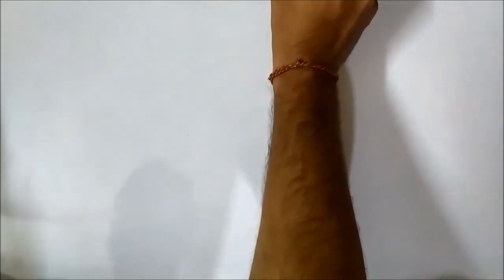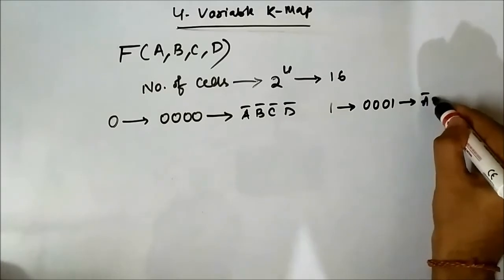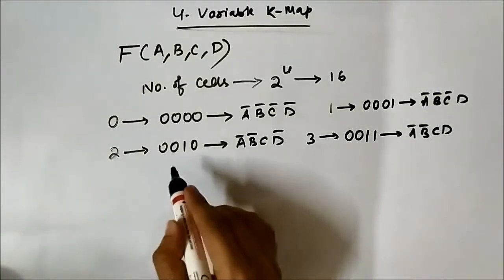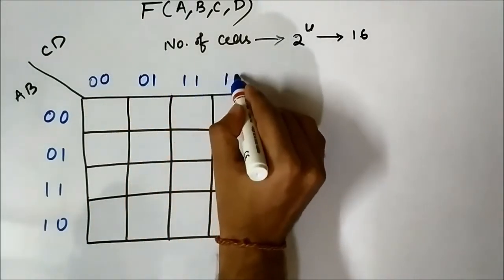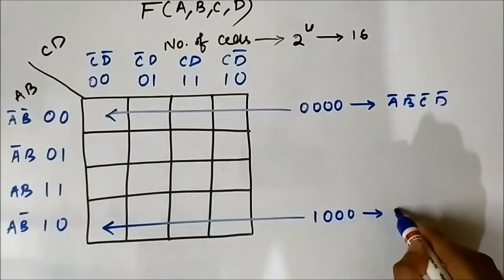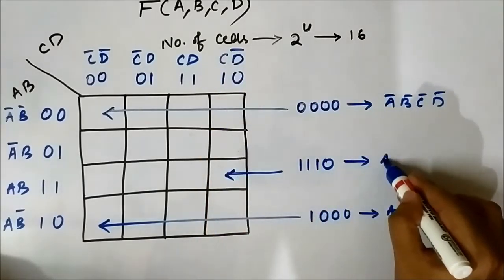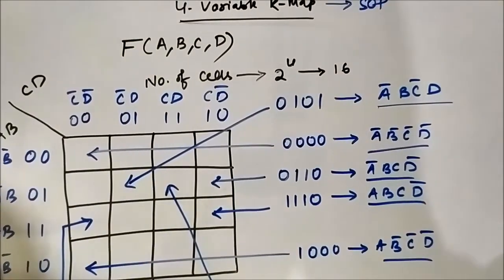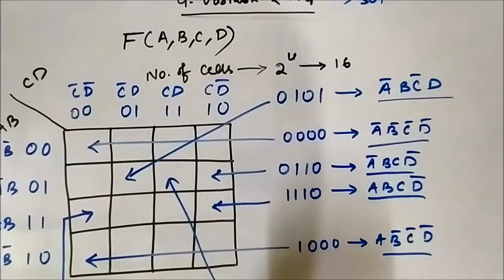Karnaugh Map | Four Variable Sum Of Products K Map | Basic Concepts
In thid video, we are going to discuss about basic concepts related to four variable sop k map.